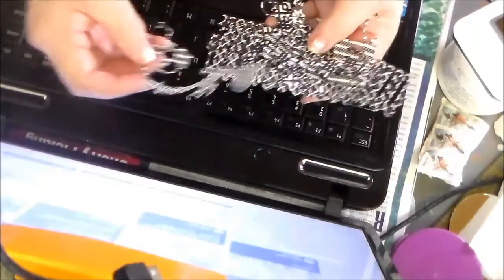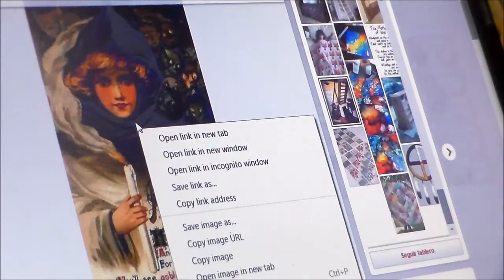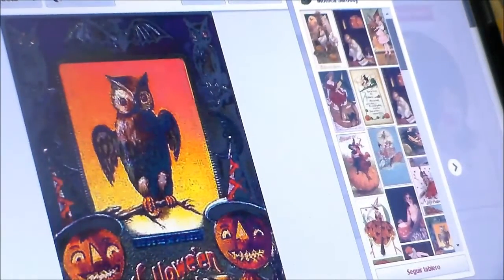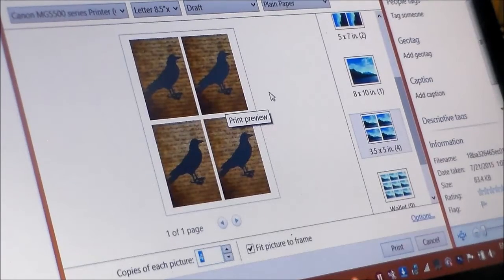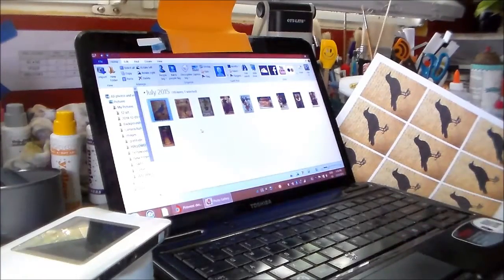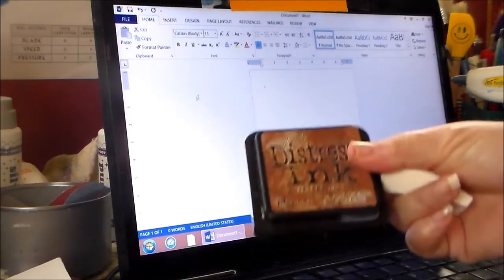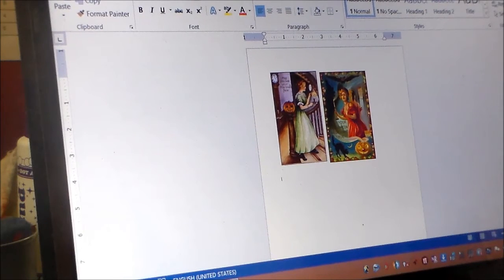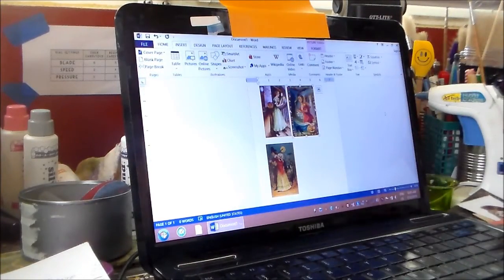THE MAKING OF A HALLOWEEN JUNK JOURNAL P3 PRINTING IMAGES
How I print from Pinterest. Printing different images on one paper.